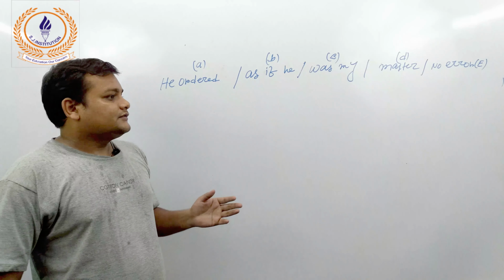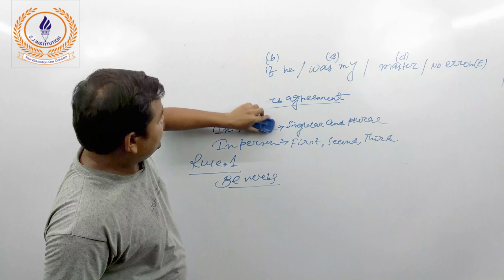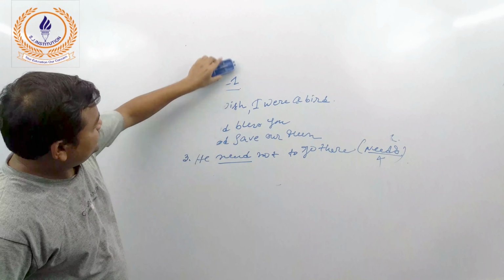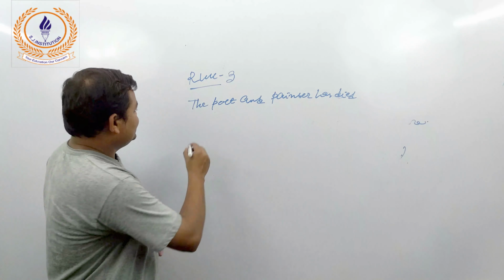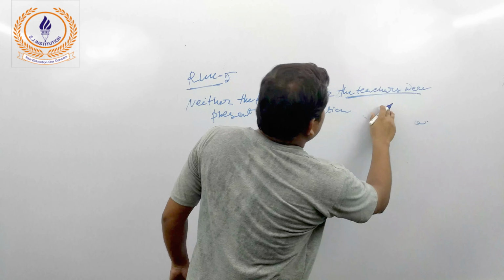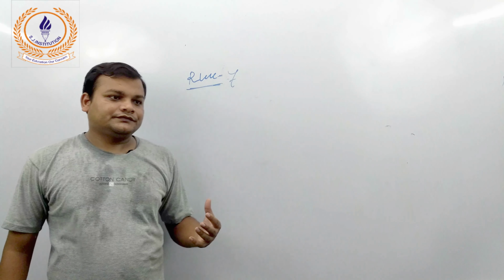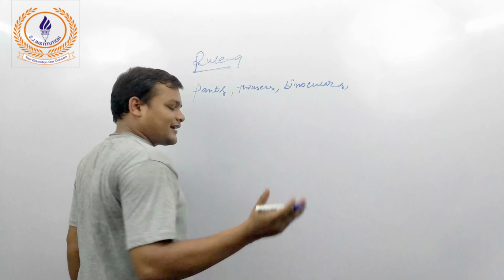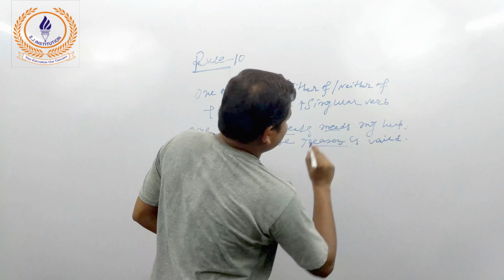Spotting Error's Part - I | Competitive General English Series | CHSL, CGL, BANK, LIC, GROUP-D etc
This is a class on Error Correction General English that is most important for all competitive examinations.
We collect all the needful math on this topic.
This session is very useful for your Bank, UPSC, IAS, NTPC, RRB, LIC, and also IBPS like Examination.